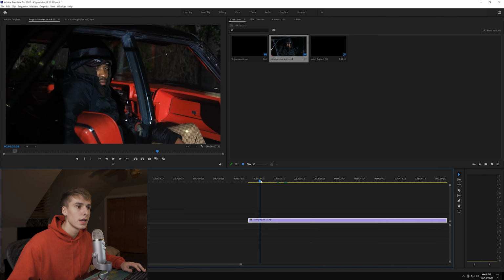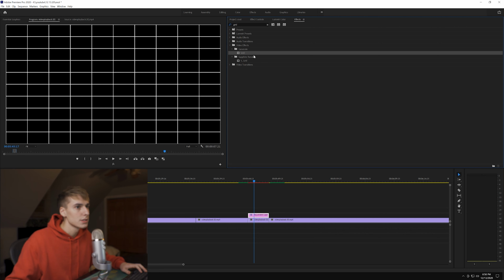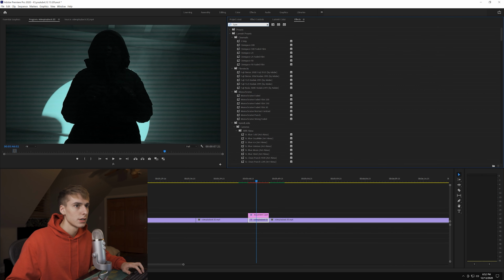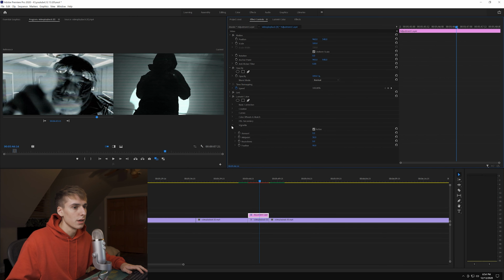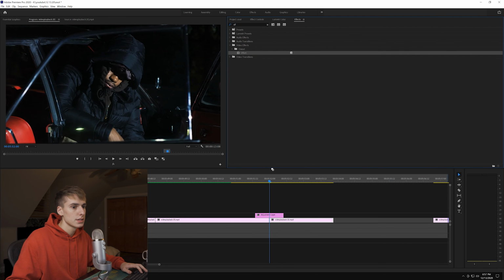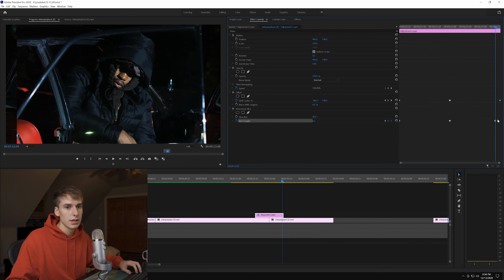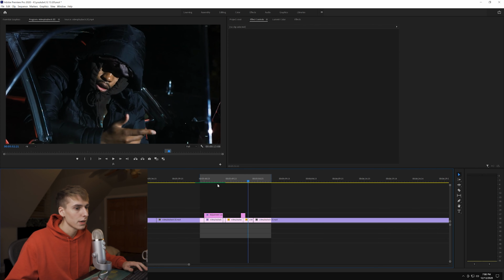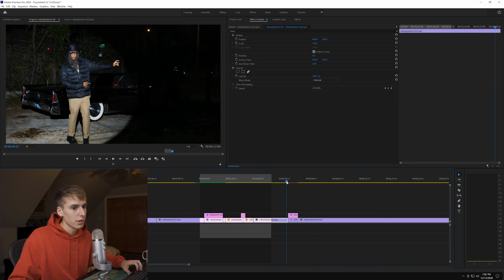3 SIMPLE MUSIC VIDEO EFFECTS | $NOT - WATCH OUT [Official Video] BREAKDOWN [PREMIERE]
In today's tutorial we breakdown the watch out music video by $not and the 3 visual effects done in the music video. We first go over this TV scanline effect to make the footage look like it was filmed on a tv, then we go over slide wipe transition, and lastly the ghost trail low shutter speed effect that I already did in the JACKBOYS music video.

TIMESTAMPS:
0:00 - INTRO
1:12 - BREAKDOWN
1:43 - TV GRID | EFFECT #1
5:20 - SLIDE WIPE TRANSITION | EFFECT #2
8:17 - LOW SHUTTER SPEED | EFFECT #3

Directed by: Tyler Griffin
Edit by: Bryson Moberley